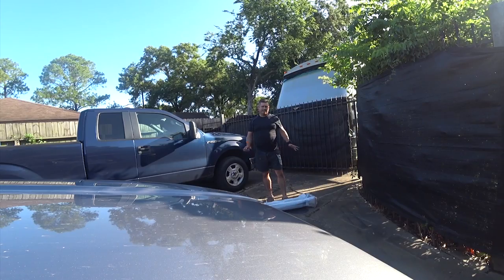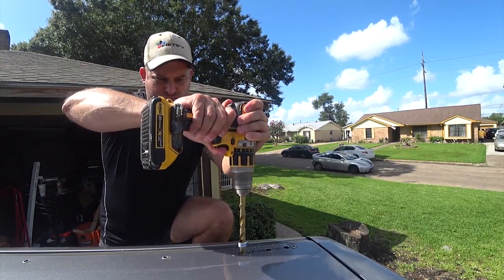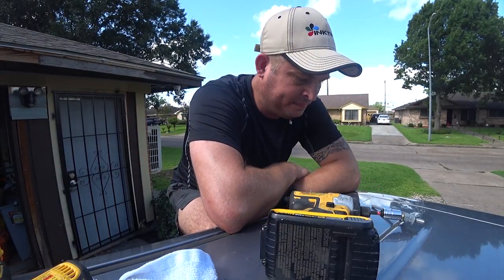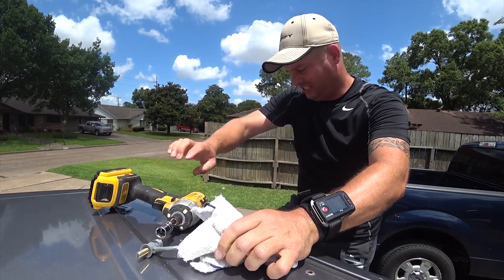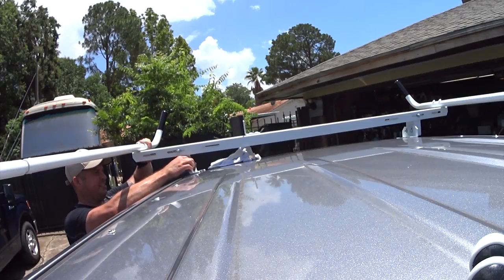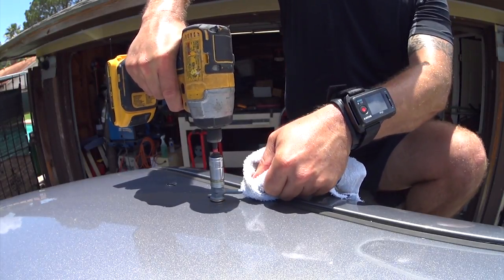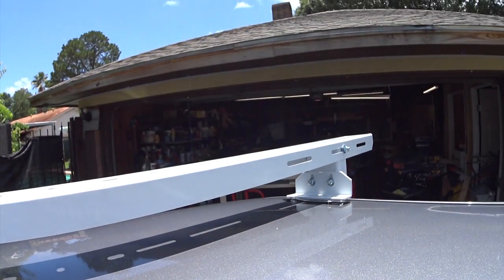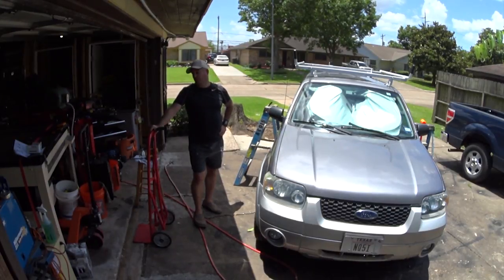Ford Escape Hybrid - Add a Ladder Rack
In this video I show the process of installing a TrueRacks Ladder Rack on a 2007 Ford Escape Hybrid.  I need to carry extension ladders and decided that a fuel efficient Hybrid would be a good reliable vehicle for this task.  Follow along to see how the install goes and what does and does not work.